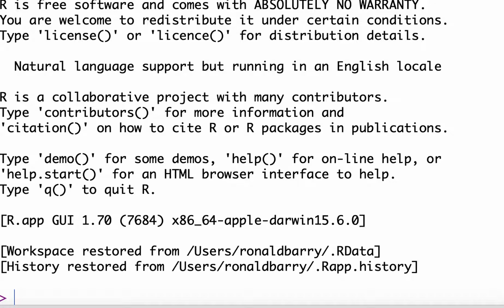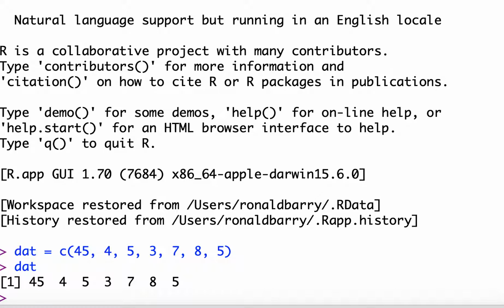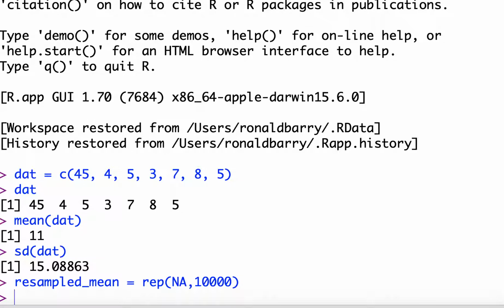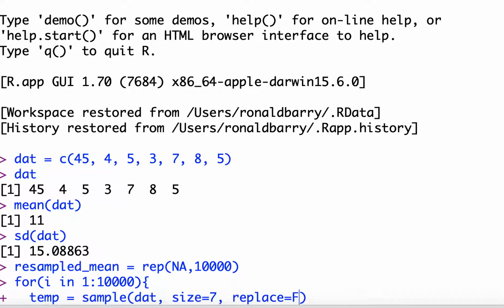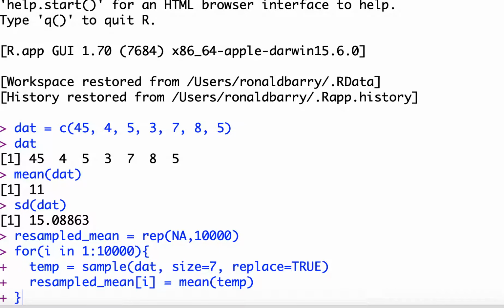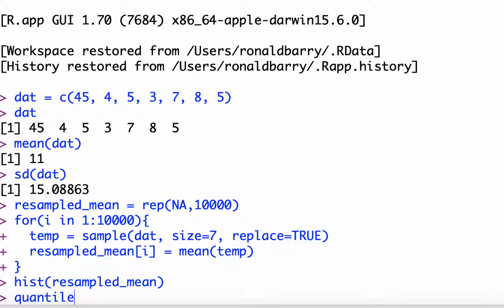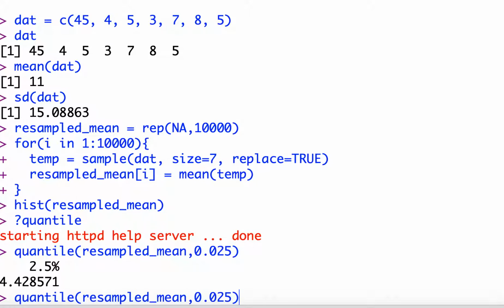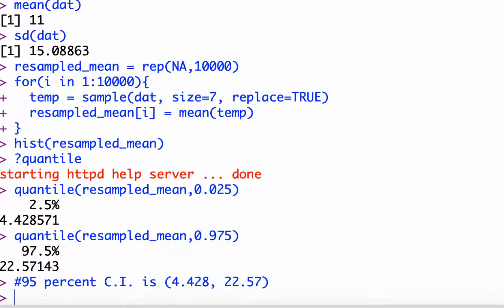Bootstrap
A quick example of the bootstrap in R.